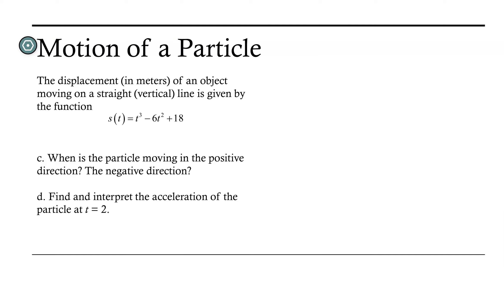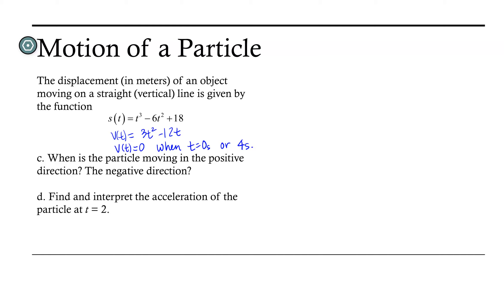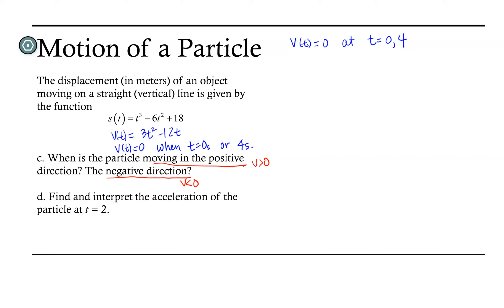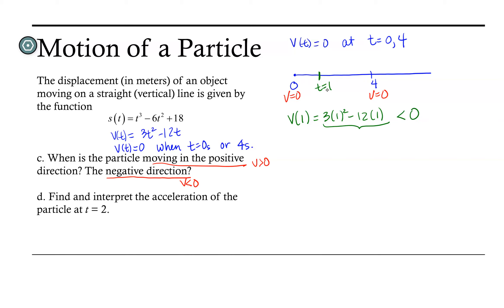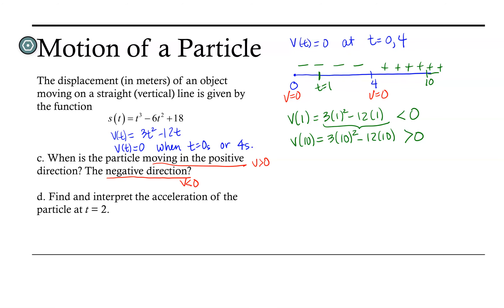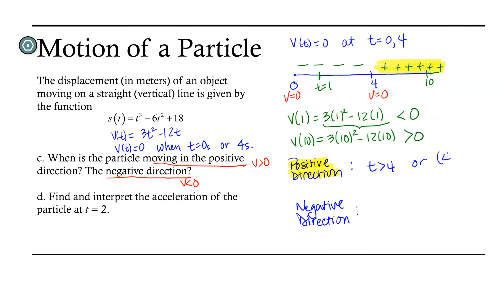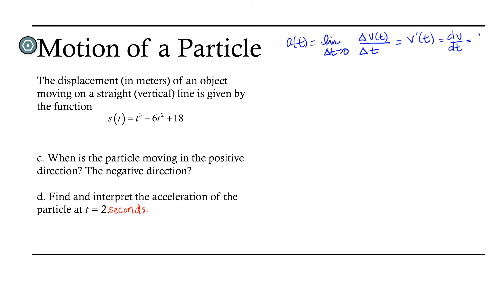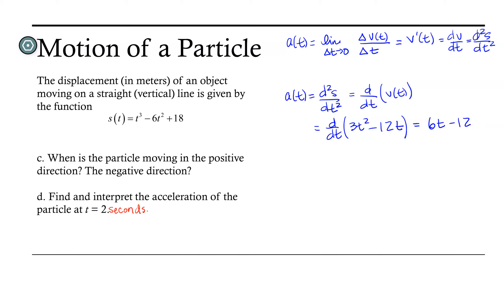Rate of Change: Motion of a Particle, Part 2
This video starts a discussion of the motion of a particle focusing on direction of travel and introducing acceleration.